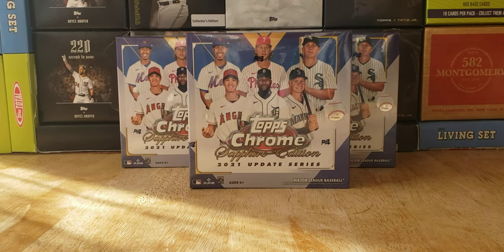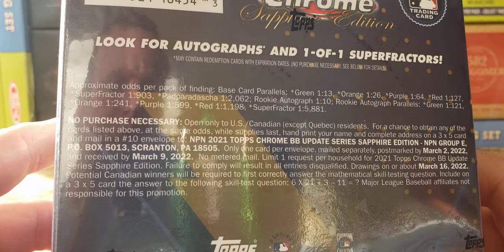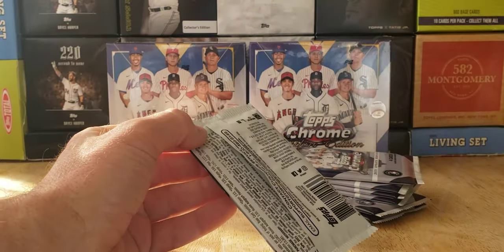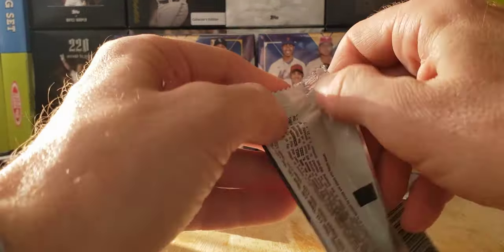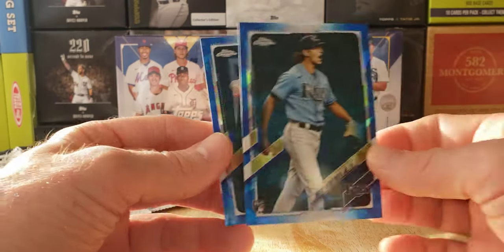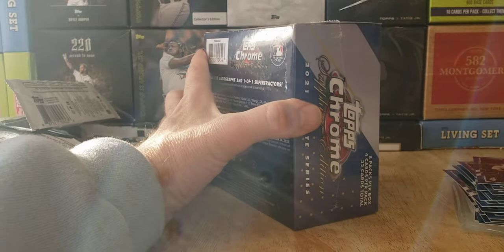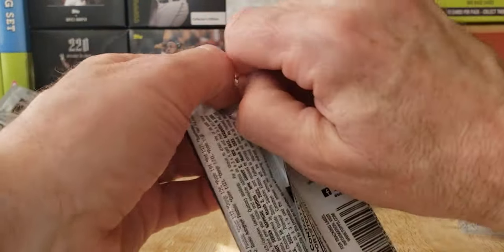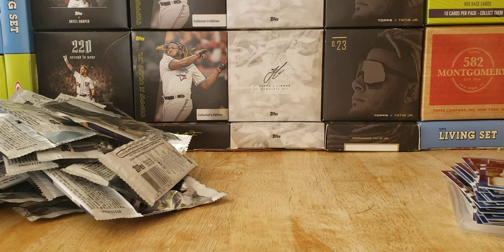MY 3 BOX 2021 Topps UPDATE SAPPHIRE RIP. I should of stayed satisfied! But 2 nice AUTO HITS!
Cash Back Here at Topps!